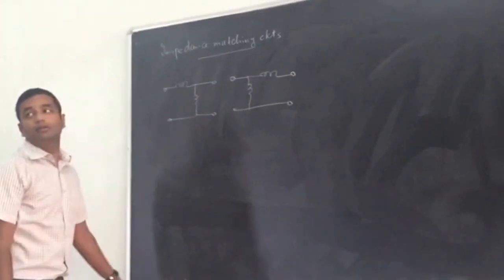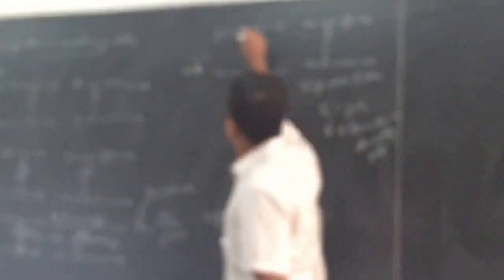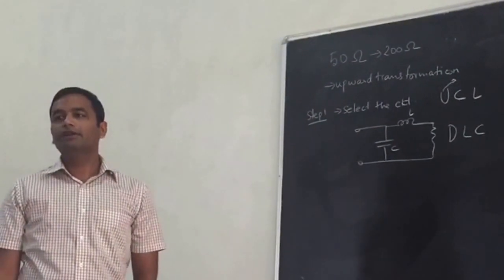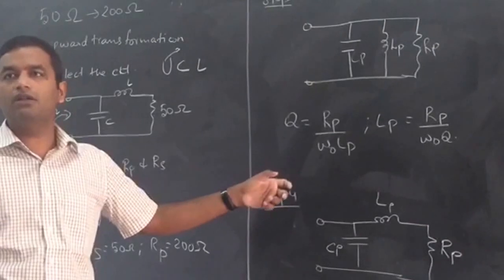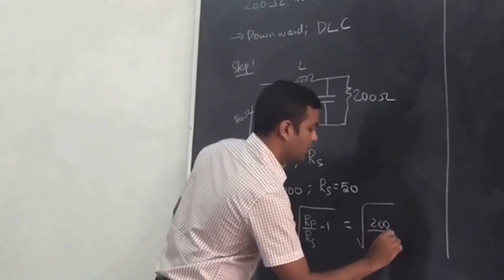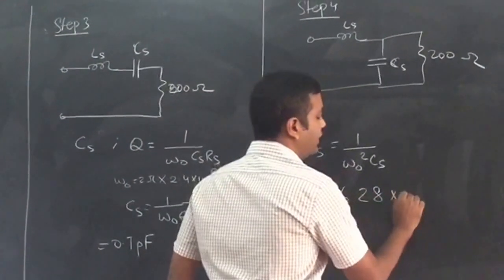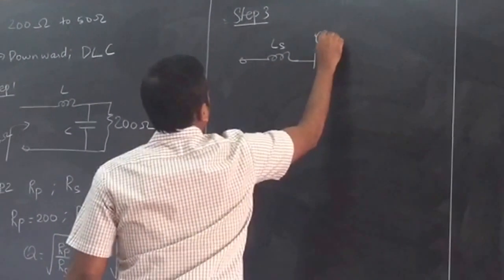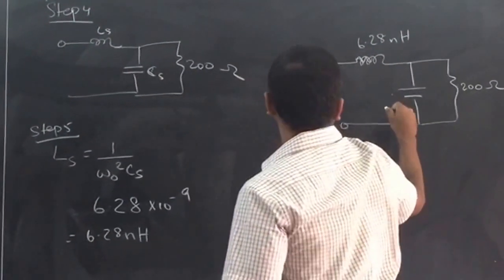Impedence Matching part2